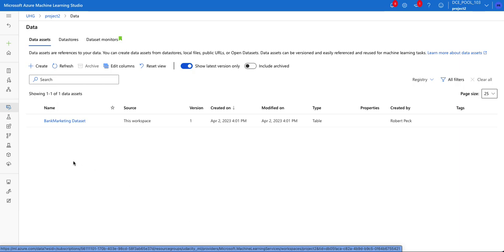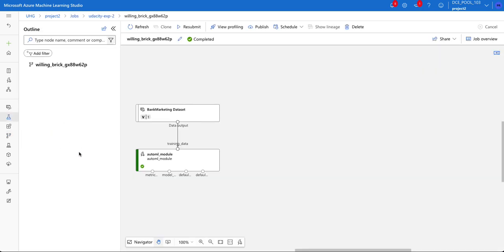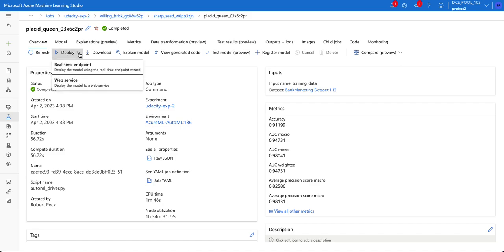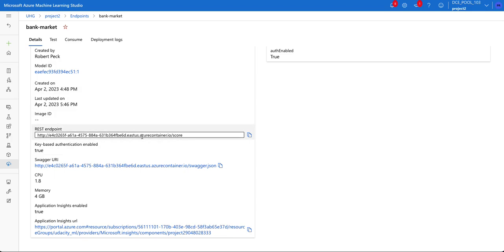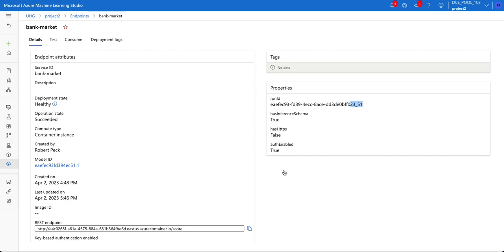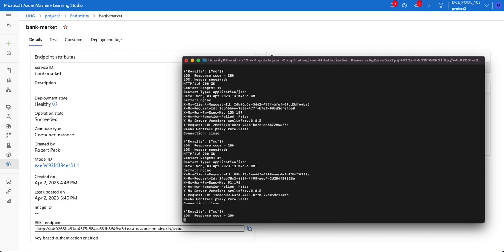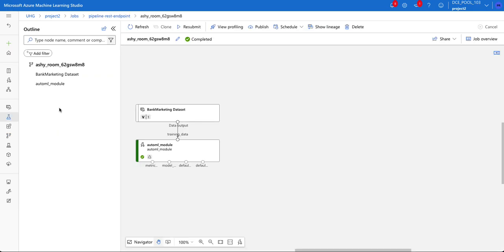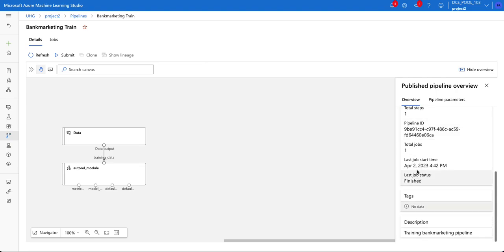Udacity Azure ML Engineer Project 2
This is the screencast of Udacity Project 2. It goes through an overview of the AutoML training, model deployment, REST API consumption and the pipeline creation and deployment.